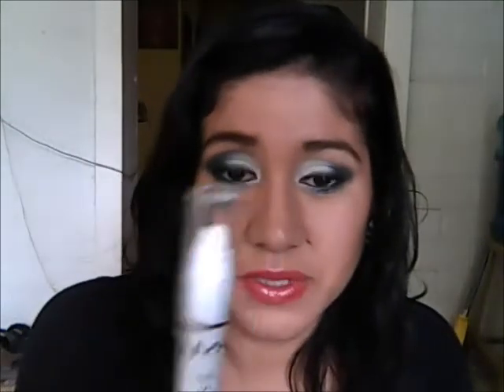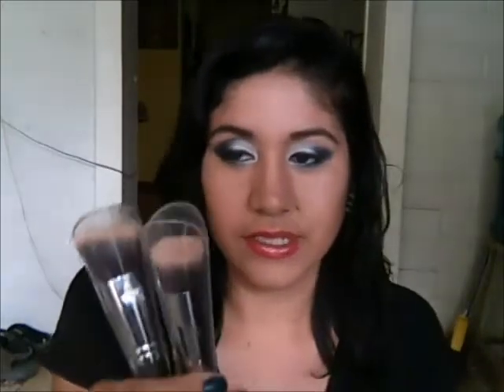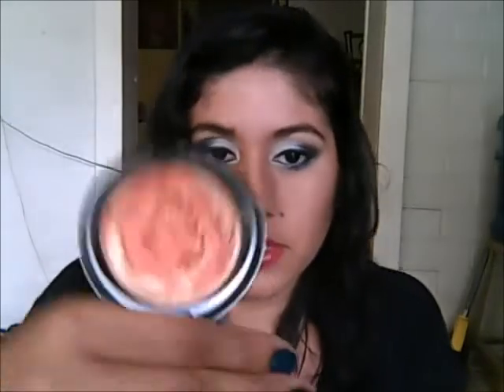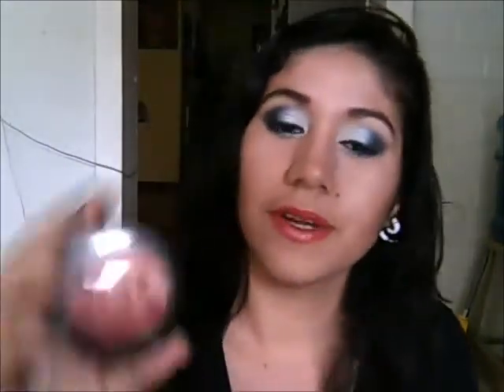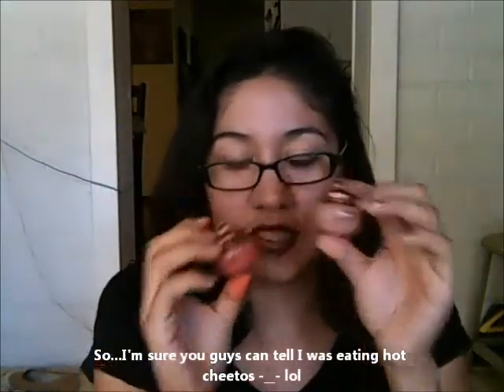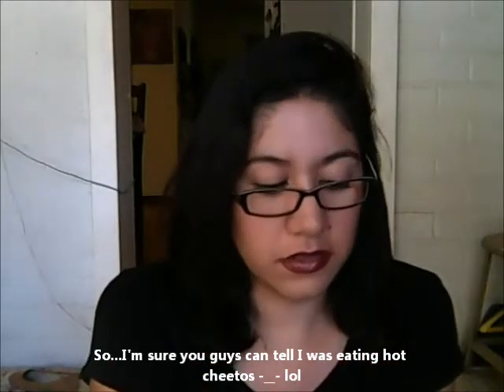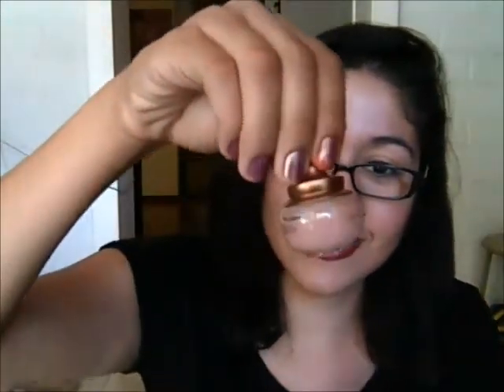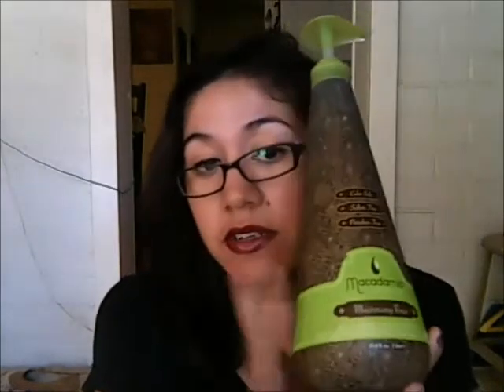Collective Beauty Haul (Makeup & Haircare)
"Like" my new Facebook Page for more updates!

Products Listed Below:
Sigma Sigmax Brush set - F84 & F82
Revlon Colorstay Whipped Cream Foundation - 330
Mac Mineralize Skinfinish - Center of the Universe
MAC Mineralize Blush - Ring of Saturn
Josie Maran Lip Blams - Pure & Passion
Macadamia Rejuvenating Shampoo
Macadamia Moisturizing Rinse
Healthy Sexy Hair Leave-in Conditioner